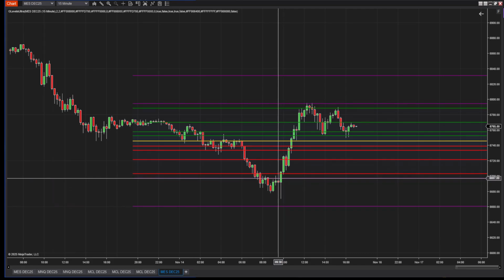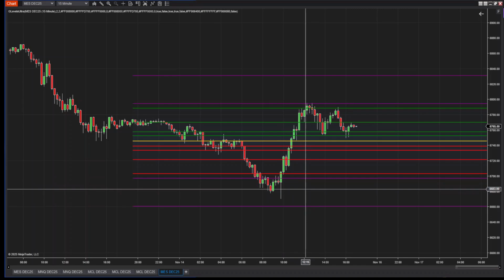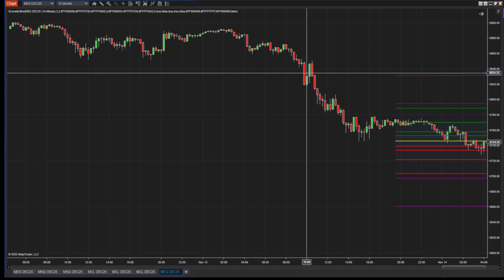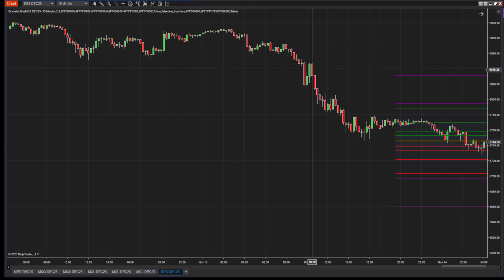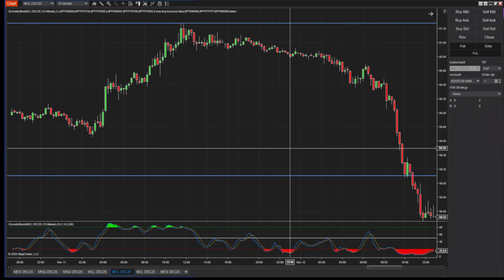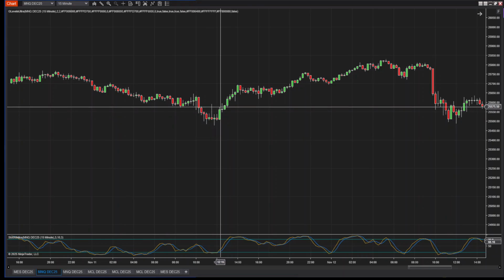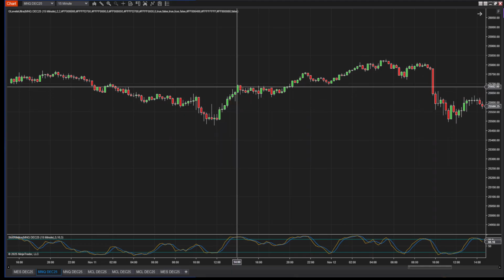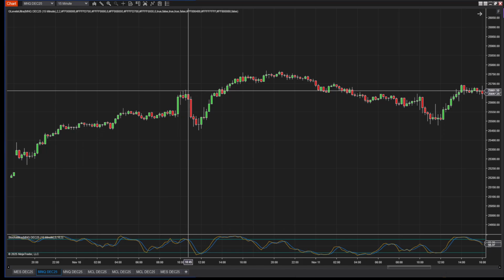This Week’s Trade Room Recap — ES/NQ & Crude Levels Review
Welcome to this week’s recap! 🚀

In this video, Gil walks through the exact ES, NQ, and Crude trades taken inside the GTraderPro Trade Room all based on our proven levels. 📊✨

You’ll see:
• The levels that reacted ✔️
• The trades taken inside the room 💬
• Clear examples of how the levels played out in real time 🎯

If you want to trade with us live, get pro-level futures education, and access our levels, join the community below ⬇️